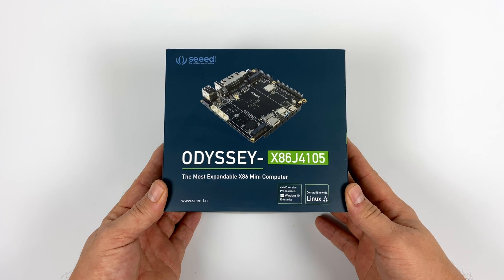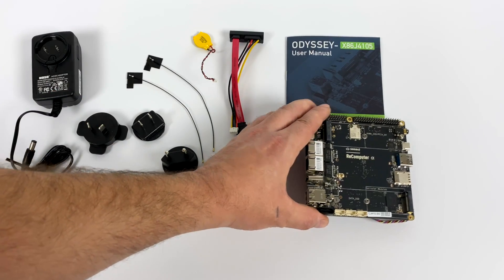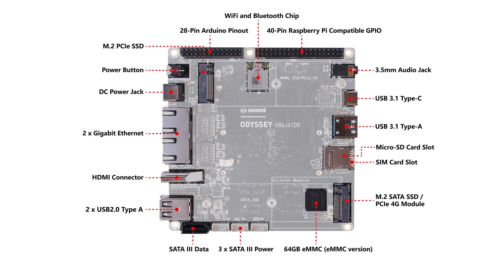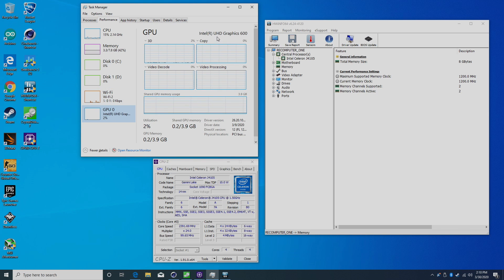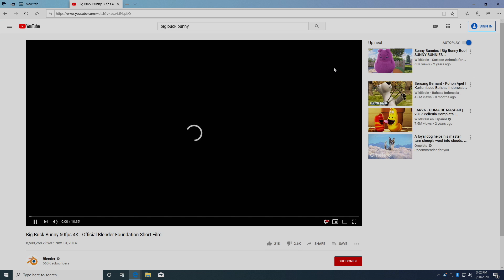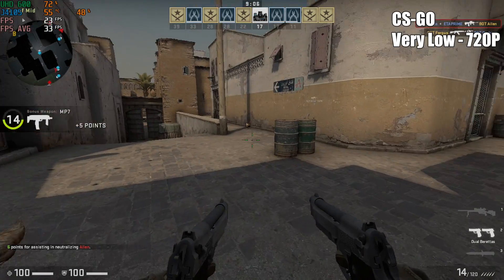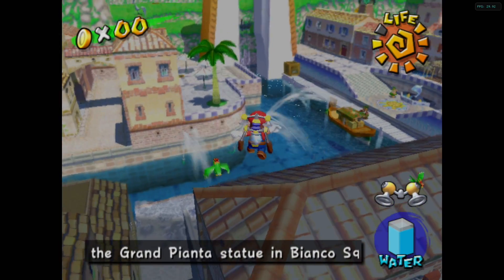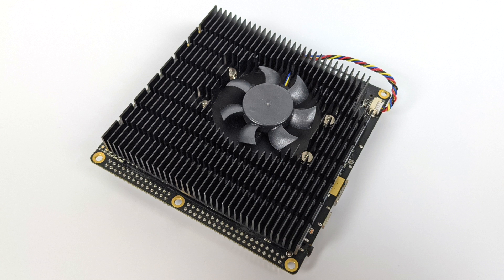ODYSSEY / ReComputer First Look New X86 SBC With 8Gb Of Ram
In this video we take. Look at the all-new ODYSSEY - X86J4105800 Most expandable Win10 Mini PC (Linux and Arduino Core) with 8GB RAM Also Know as the ReComputer from SEEED Studios.
Powered by a Quad-Core Intel CPU paired with 8Gb of Ram and its ability to run Windows, Linux or Android X86! In this video we do an overview of the Specs Run some benchmarks Test out some PC games like Rocket League, CS Go, and Dauntless and finally test out some emulation like Dreamcast using Redream, PSP using PPSSPP and Gamecube using the Dolphin Emulator. SO how does this compare the Raspberry Pi 4? Let's find out!